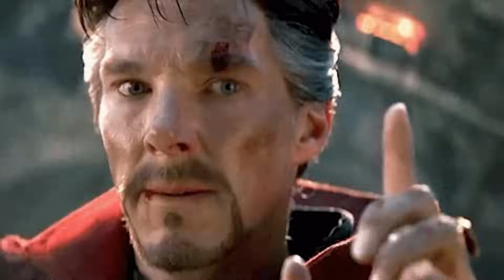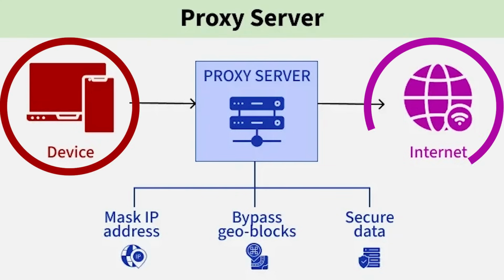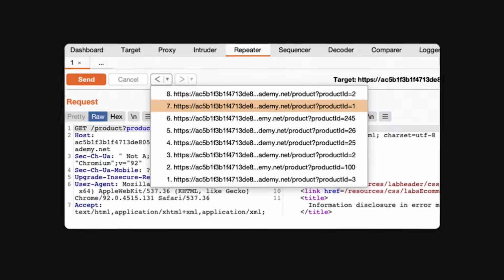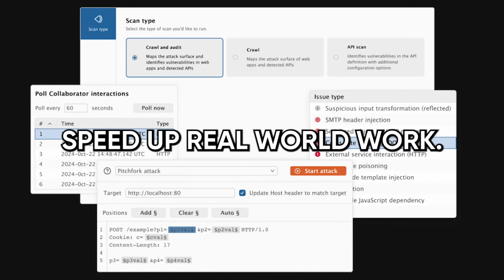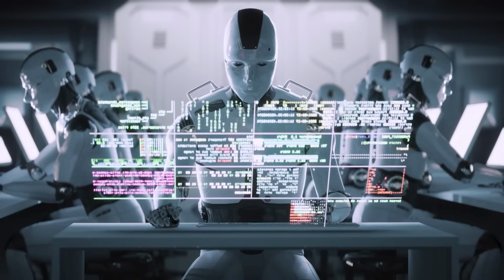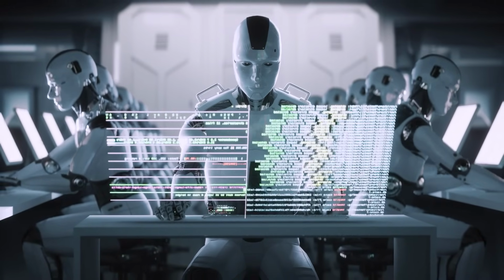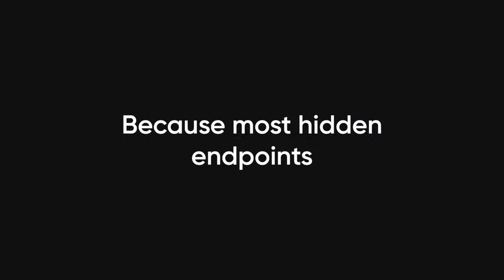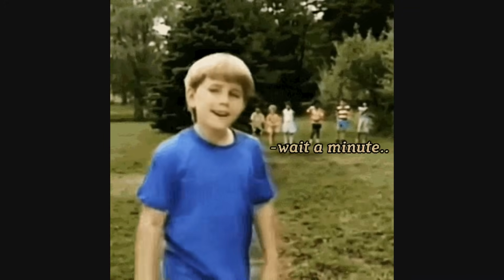The Tools Every Hacker ACTUALLY Uses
Want the eight non negotiable hacking tools every serious bug hunter uses? This video breaks down a practical stack you can build today: Burp Suite proxy, recon tools like Amass and httpx, Nuclei templates, fuzzers, Nmap and Wireshark, Metasploit style exploit frameworks, cookie and session inspection tools, and the automation scripts that stitch it all together. Watch to learn what each tool does, how to chain them into a nightly recon pipeline, and why human validation still beats blind AI scanning.